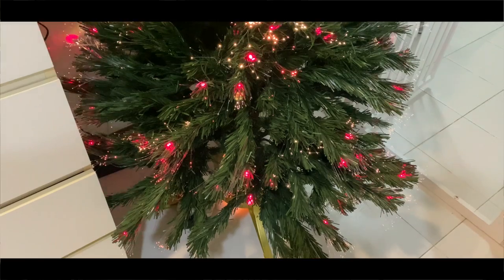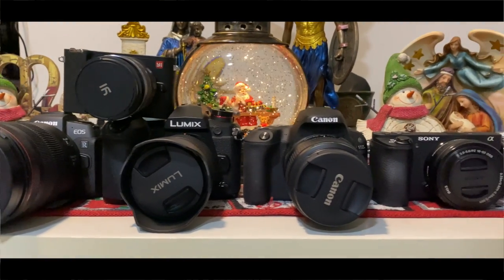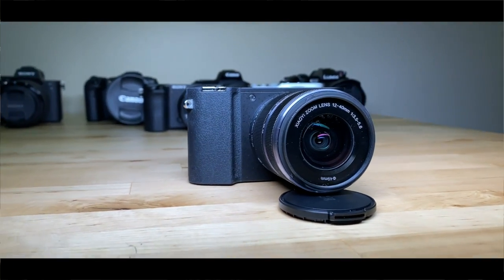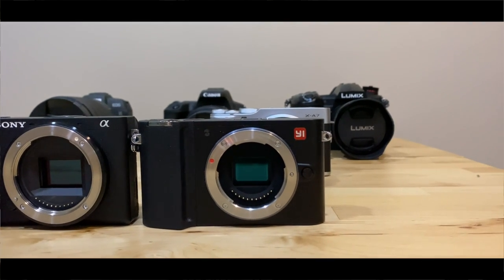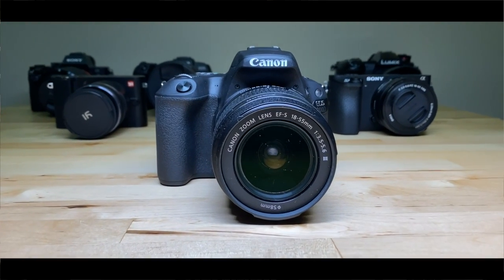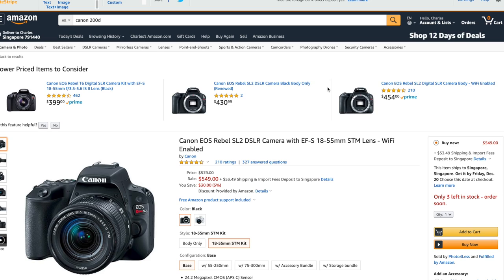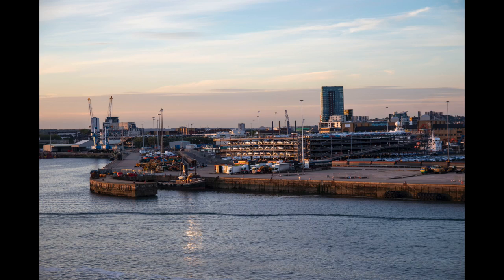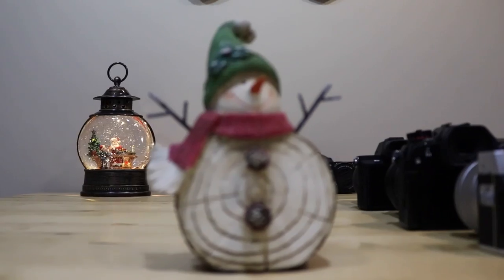7 Affordable Cameras to BUY for Christmas!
In this video, I give a review about all 7 cameras that i own and have been using over the last year. Enjoy and Merry Christmas!

Sony A7II with 28-70mm
Fujifilm X-A7
Canon EOS RP

7artisans 12mm F2.8 Sony E-Mount